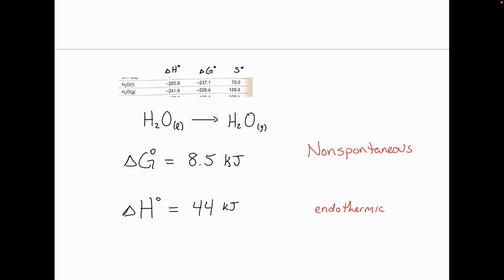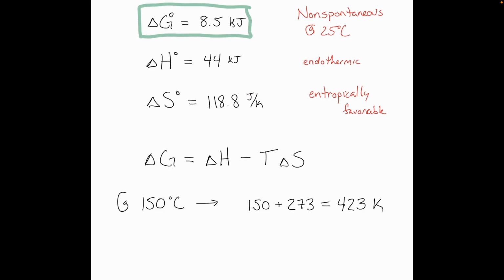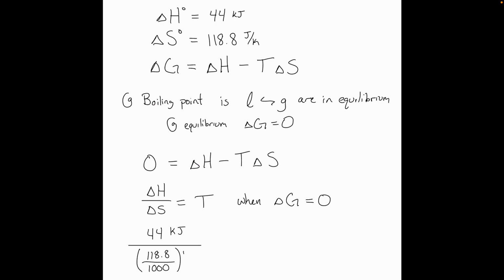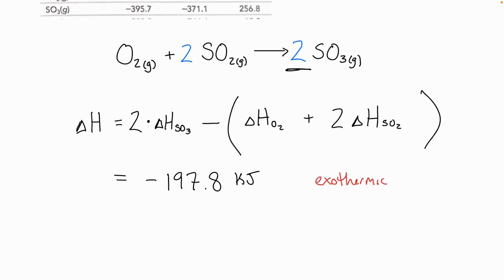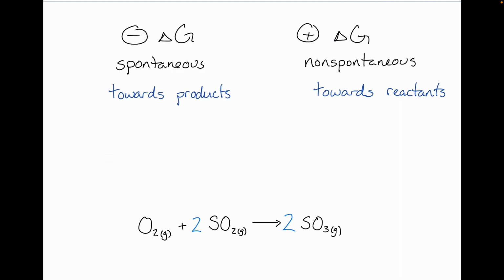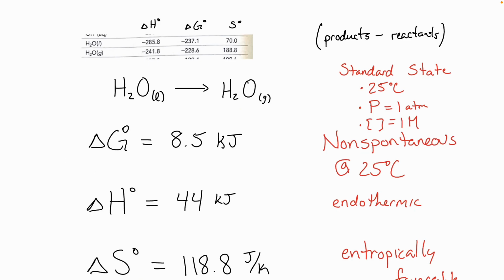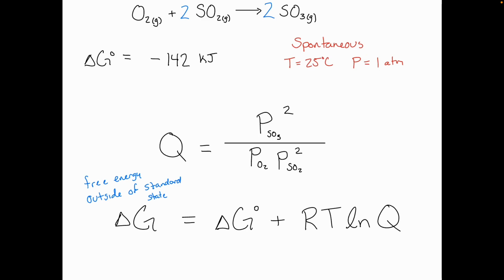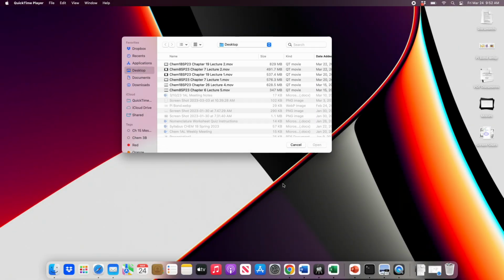Chem1BSP23 Chapter 19 Lecture 3